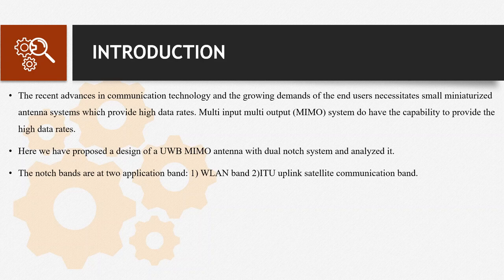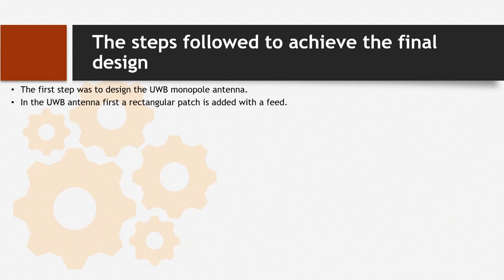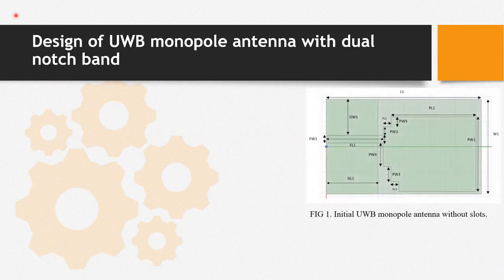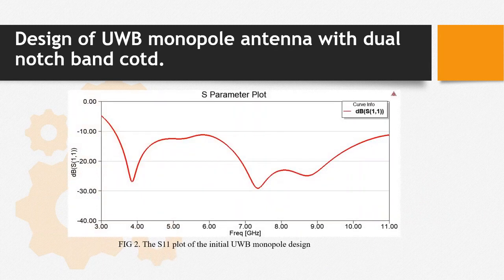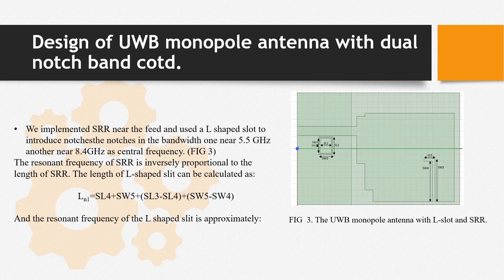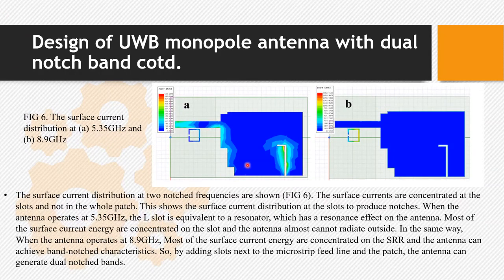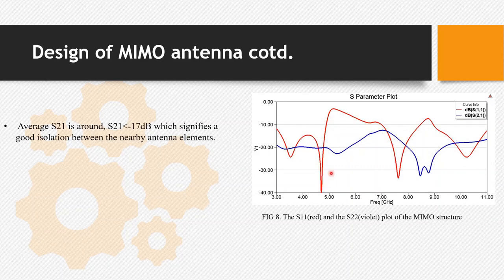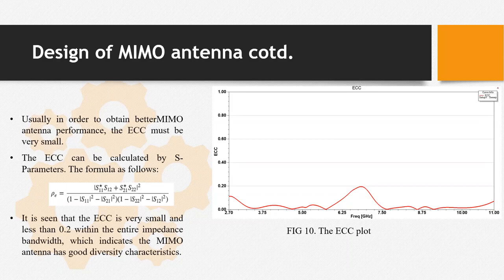Presentation on MIMO antenna by MAYUKHMALA Jana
The complete presentation on the project on design and simulation of UWB MIMO antenna with dual notch band is here. This project was performed in an internship at IIT Kharagpur.